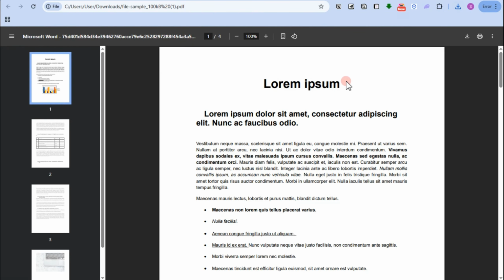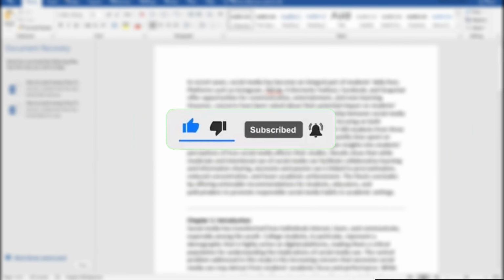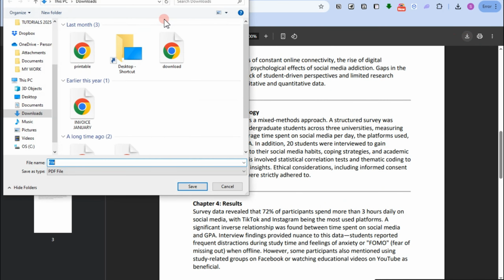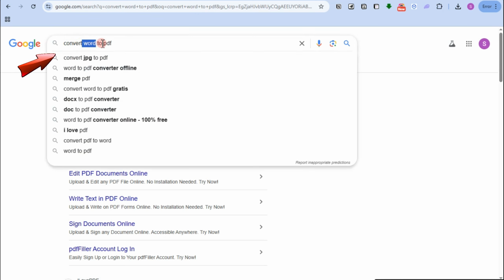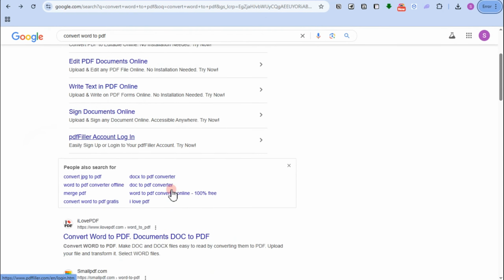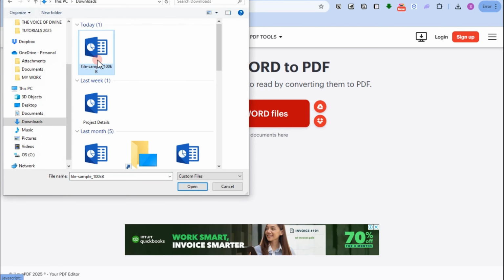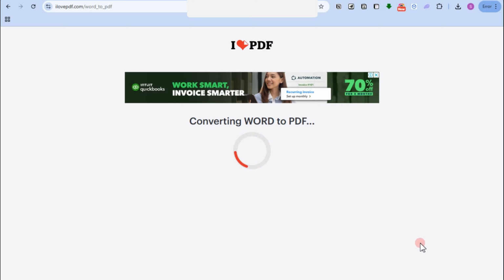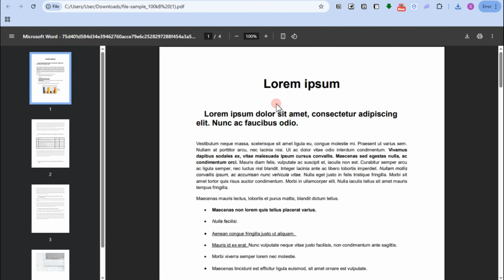How to Convert Word to PDF